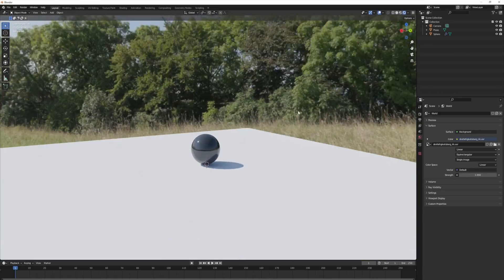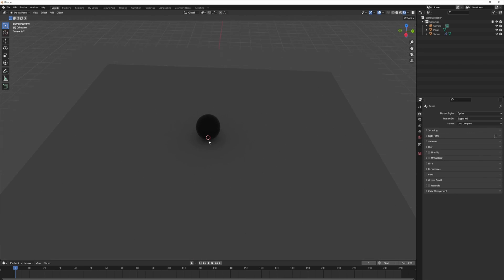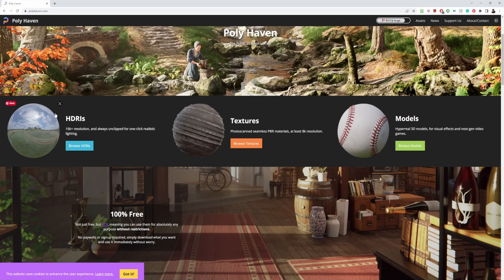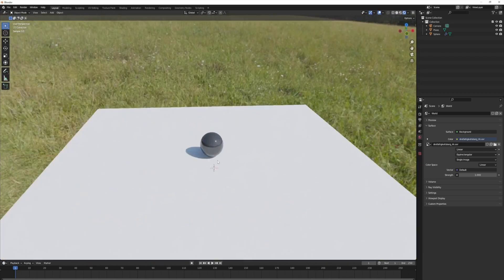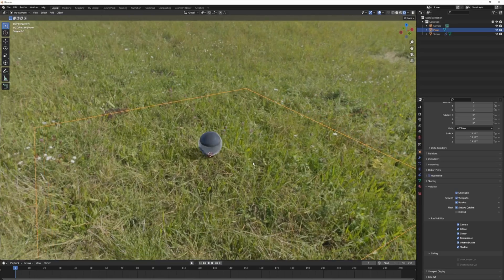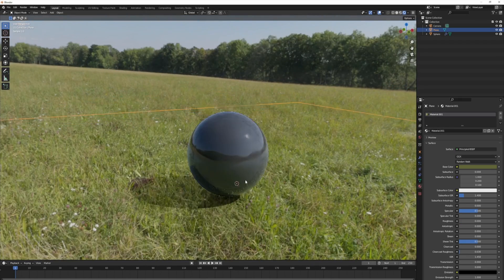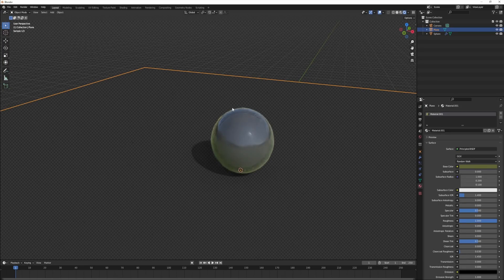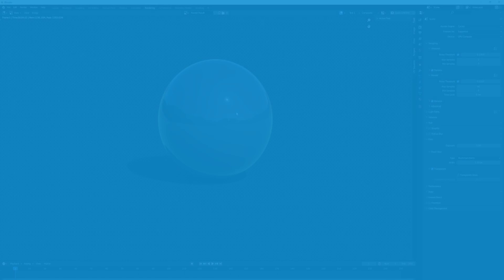Blender 3.1 How to setup an HDRI Environment and Shadow Catcher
Hi everyone. This tutorial shows how to set up an HDRI environment in Blender.